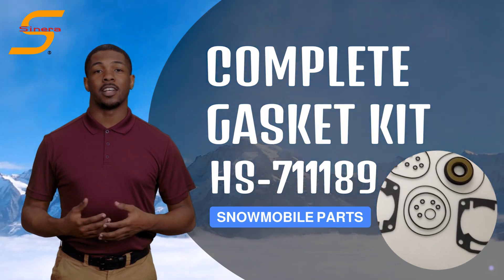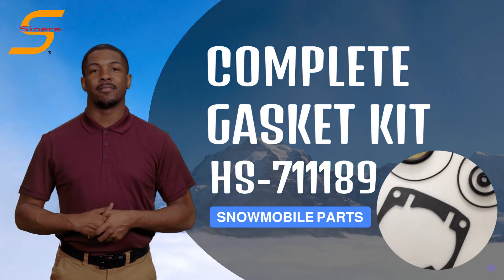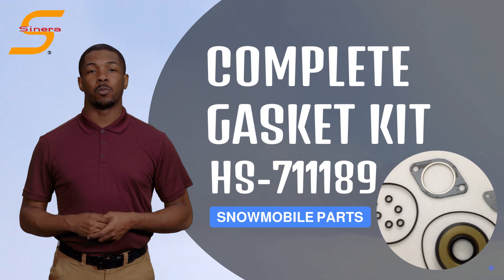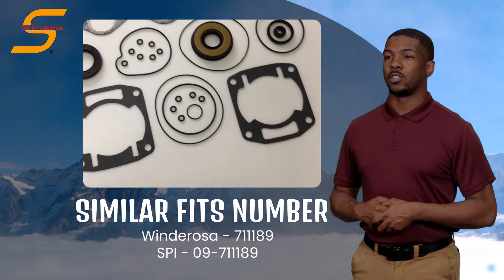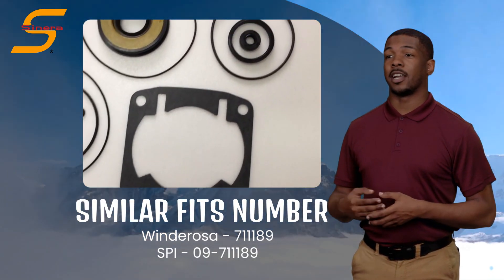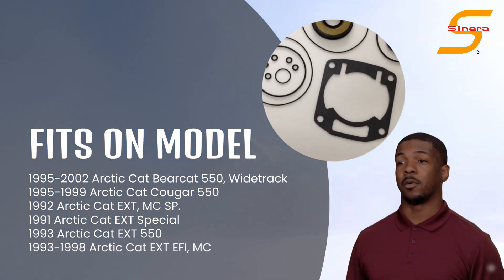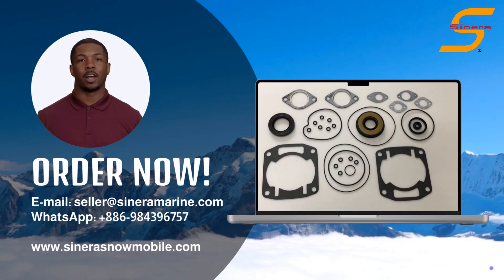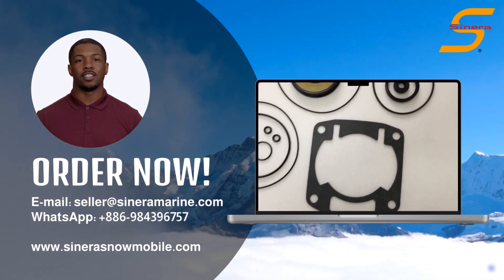Complete Gasket Kit HS-711189 | Arctic Cat Snowmobile Parts